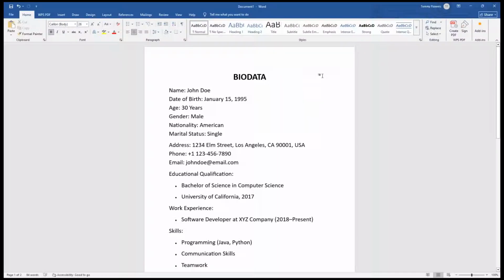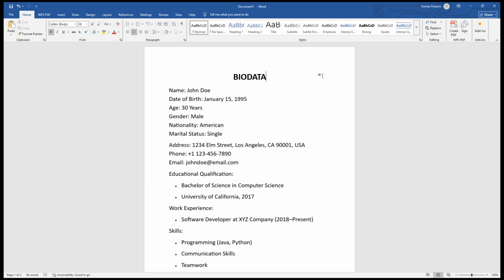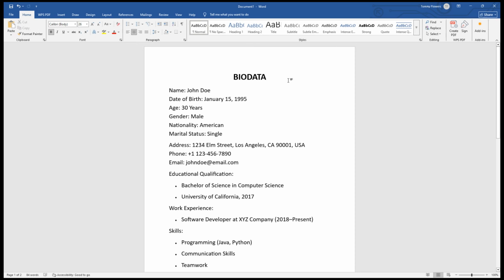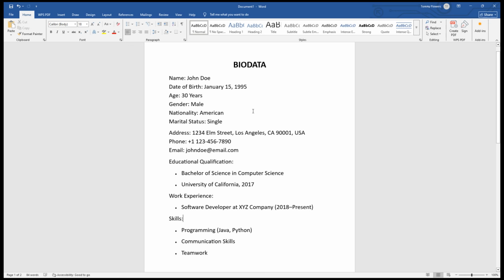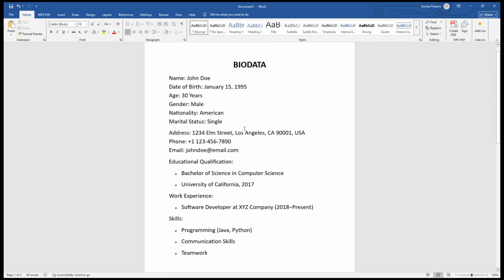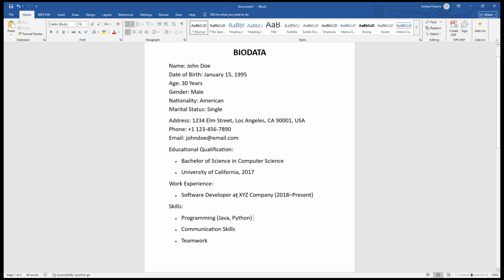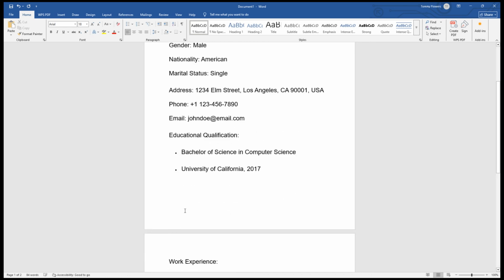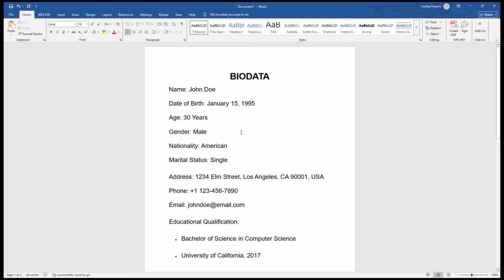How To Create Biodata In Microsoft Word (2026 Easy Guide)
Learn how to create a clean biodata in Microsoft Word with simple formatting, headings, and proper layout. Follow this easy step-by-step tutorial to make a professional biodata document fast.

Timestamps
0:00 Introduction
0:19 Open Microsoft Word and create a blank document
0:34 Add the BIODATA title and format it
0:55 Insert section headings like Personal Details, Education, and Skills
1:15 Enter your personal details clearly
1:41 Add your education details in a simple format
2:00 Include relevant skills under the Skills section
2:15 Format spacing, alignment, and font style
2:38 Review the document and check for mistakes
2:56 Save the file as a .docx document